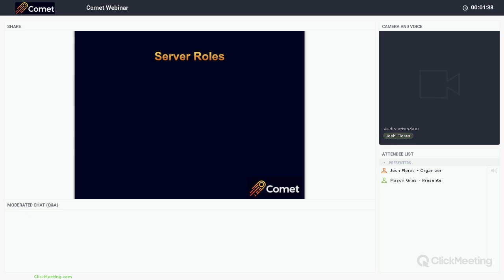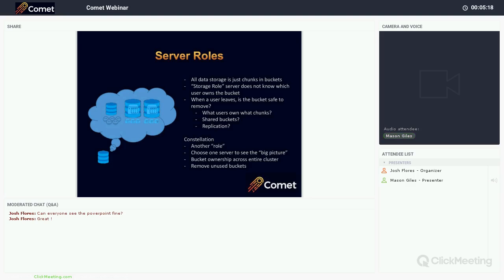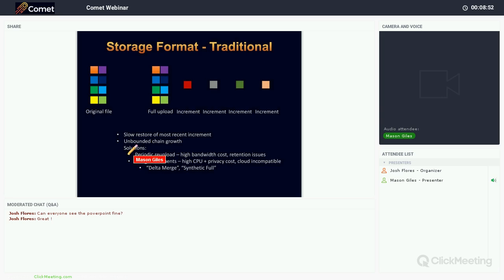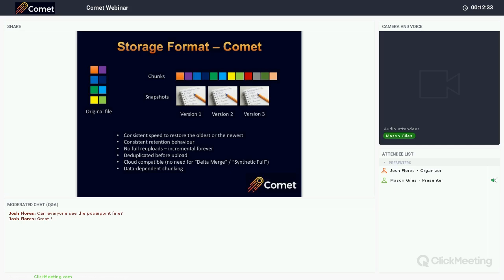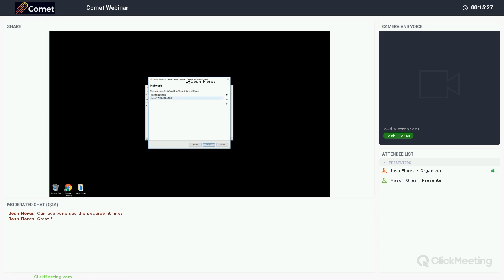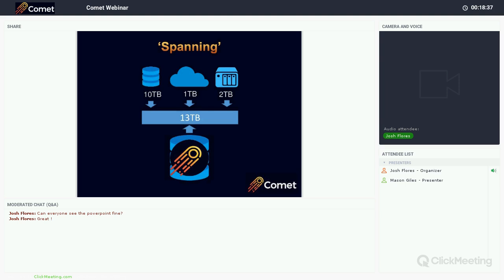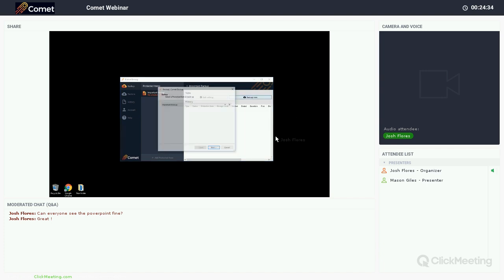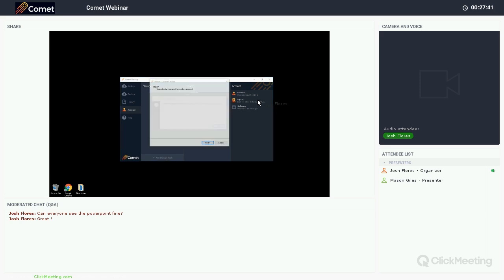[OLD] Comet Backup Software - Comet Webinar 20.04.17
This recording features Josh and Mason from Comet backup as they walk through Storage Roles, Chunking and the various advantages of Comet and configuration options.

This is concluded with a Q&A from MSPs and their questions.